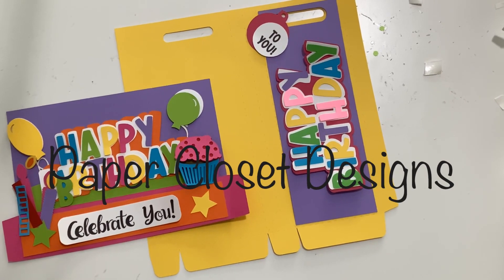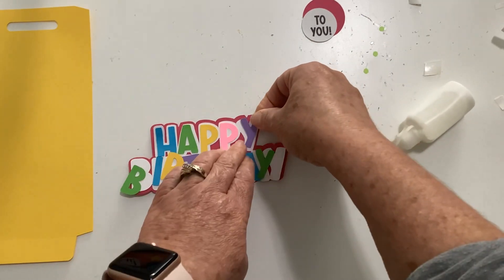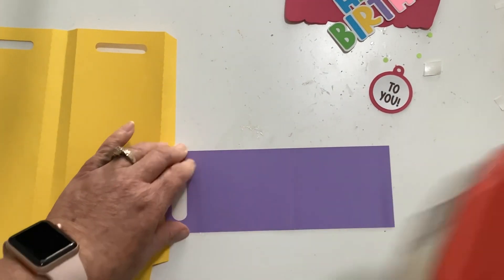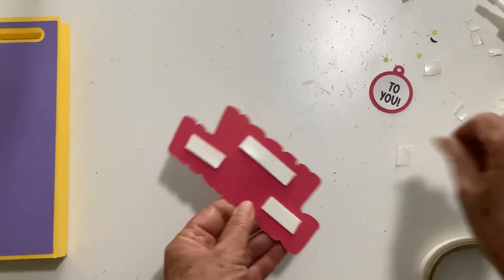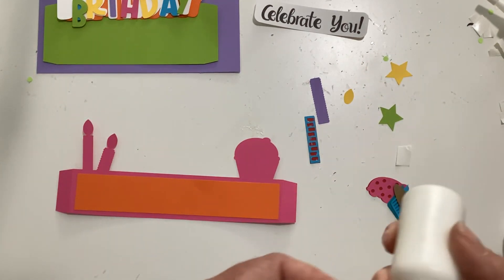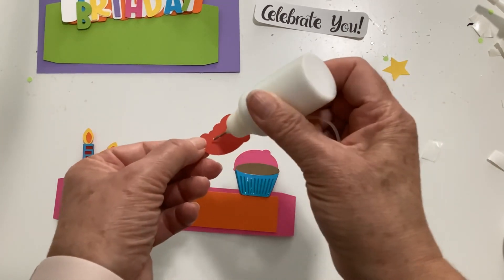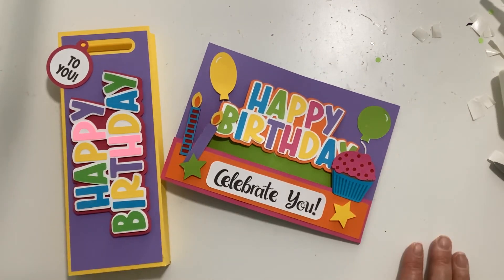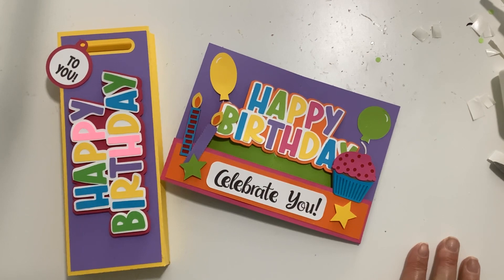Birthday shopping bag and Bendy Curvy Card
Two birthday projects that are so easy to cut with a Cricut, Silhouette Cameo, or other cutting machines.  Easy to assemble.

Time Stamp
0:00 - Introduction
0:49 - Birthday Shopping Bag
10:44 -  Birthday Curvy Card